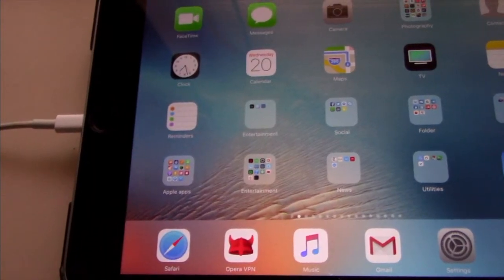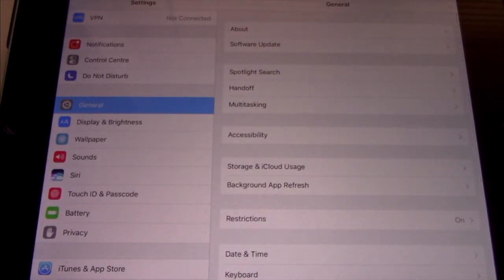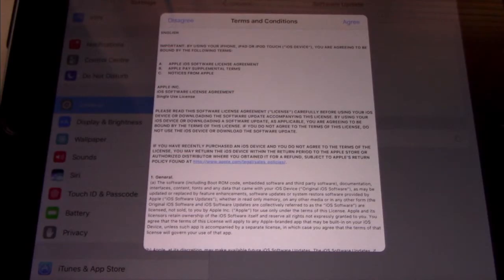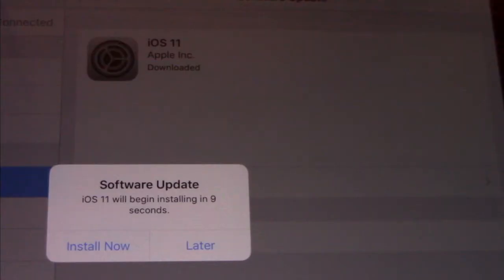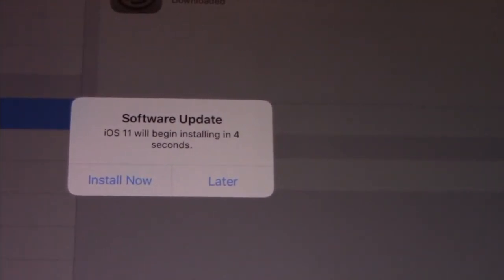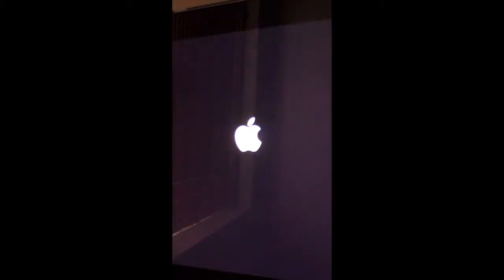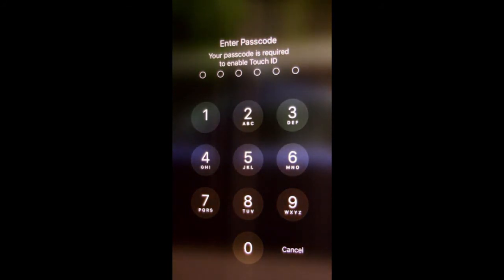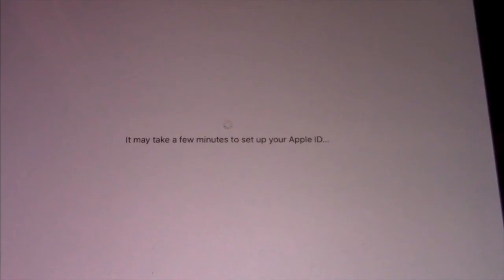How to Update iPhone or iPad to iOS 11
New iOS 11 comes with NEW features, here is how to update...